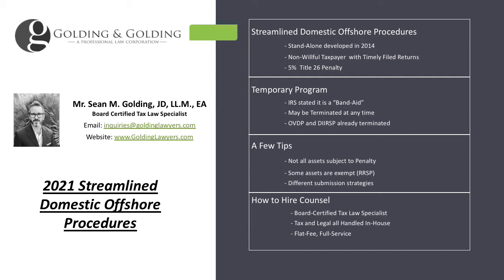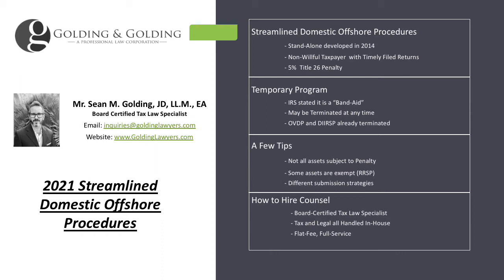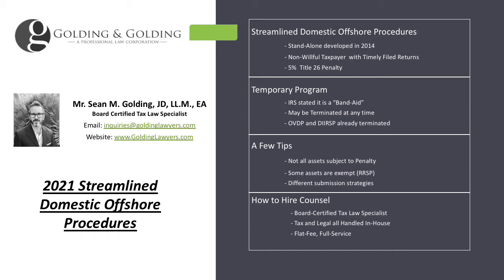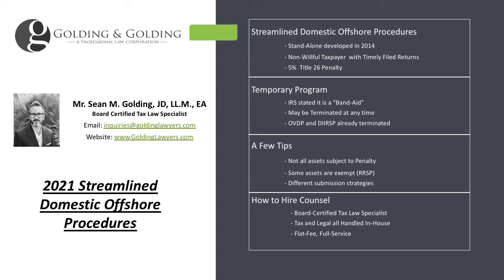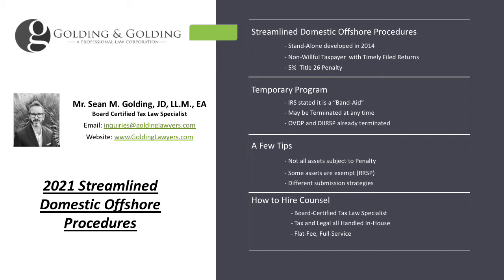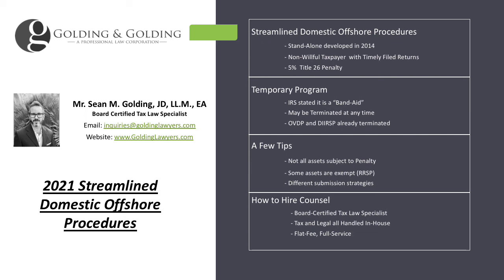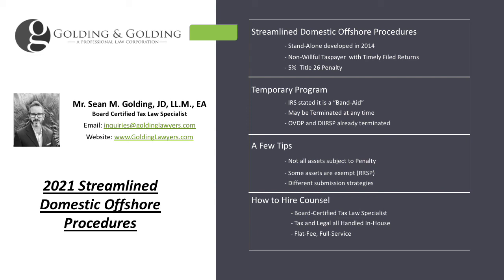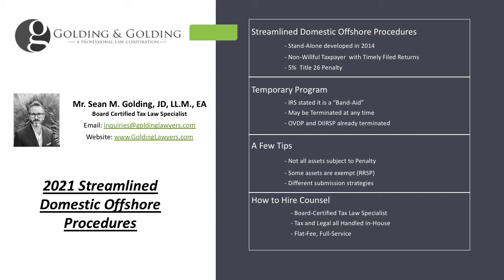2021 Streamlined Domestic Offshore Procedures SDOP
2021 Streamlined Domestic Offshore Procedures SDOP

Streamlined Domestic Offshore Procedures (SDOP): The Streamlined Domestic Offshore Procedures are an IRS amnesty program for United States resident taxpayers. The program authorizes taxpayers file for prior year FBAR, FATCA and other required forms. The domestic version of the program is for U.S. residents, but still refers to foreign accounts, assets and income.

We have prepared an update for these IRS procedures for 2020.

In recent years, the Internal Revenue Service has taken an aggressive approach to unreported offshore accounts, assets, investments, and income. Recently, the IRS has also stated that they intend on ending the program sooner as opposed to later. The IRS Streamlined Procedures are part of the larger voluntary disclosure initiative.

Our tax and legal team successfully handle streamlined filing submissions (Streamlined Domestic and Streamlined Foreign) for clients located all over the world.